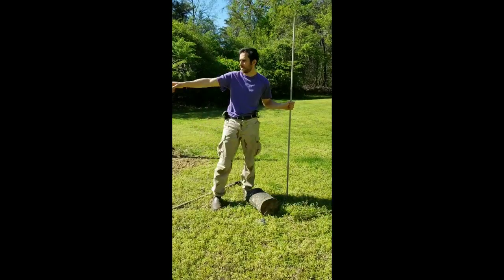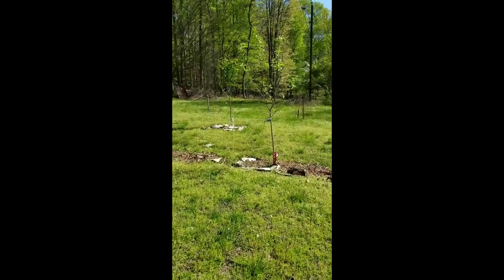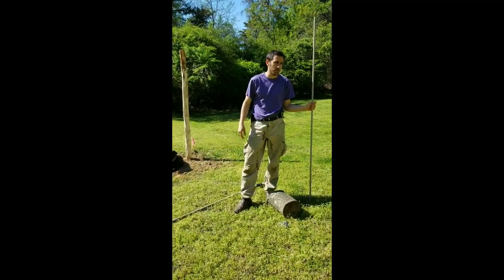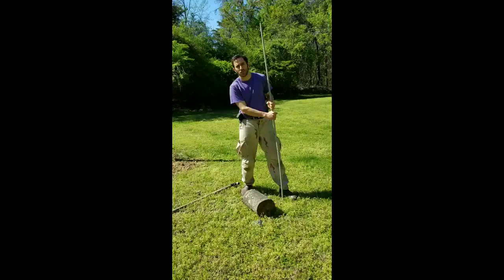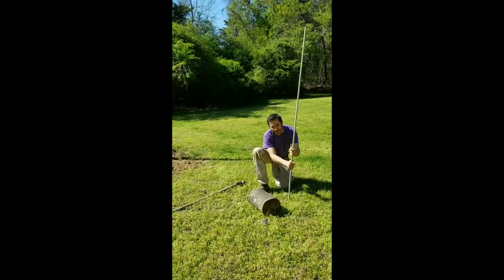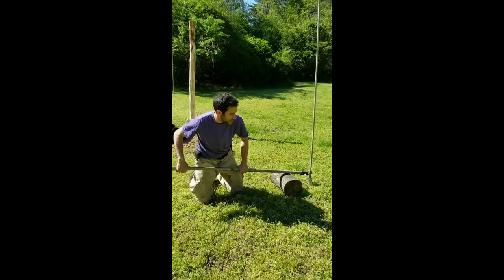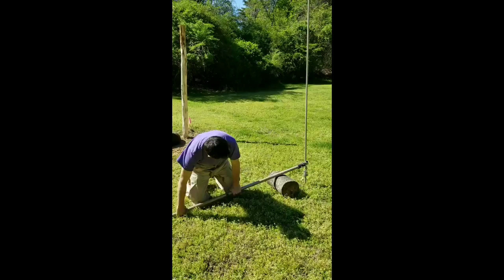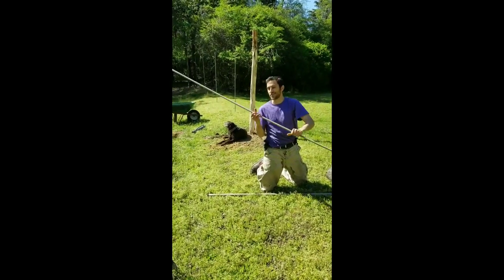Home Made Post Puller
Home made post puller made with a pipe, chain, and a piece of wood (fulcrum). Gotta love simple machines.